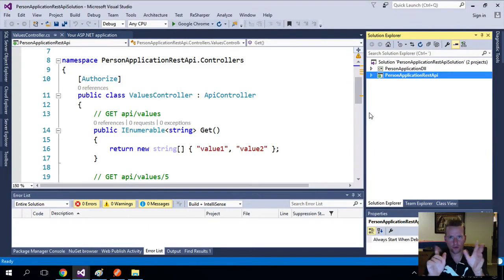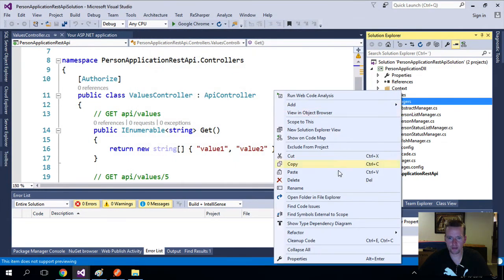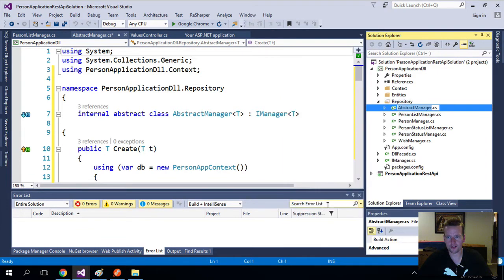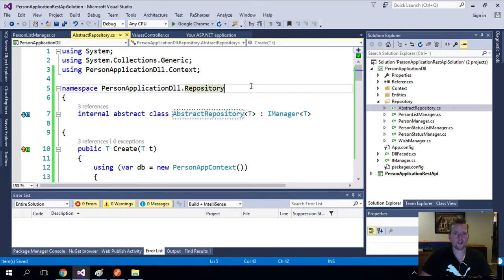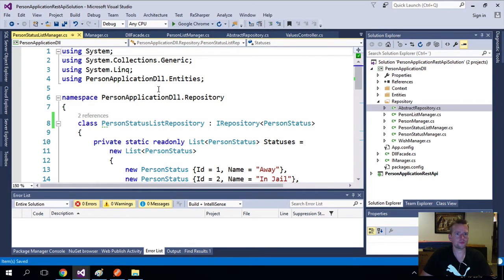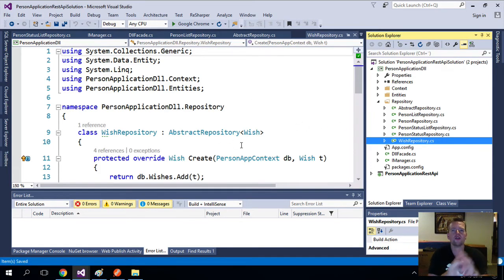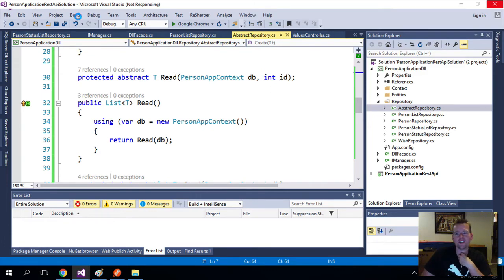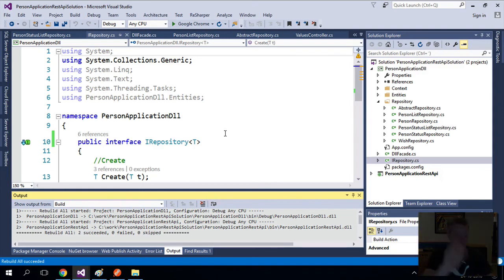Convert to Repository Pattern